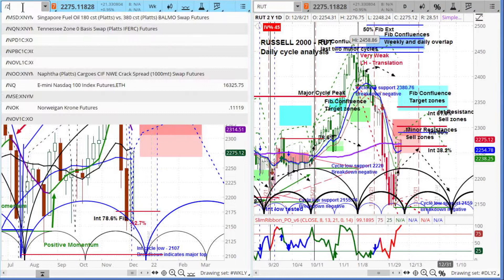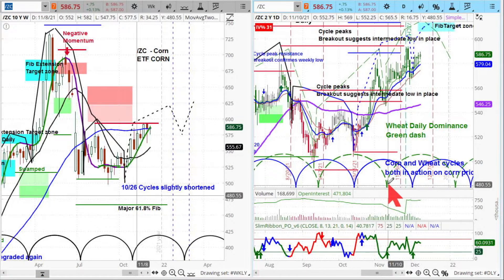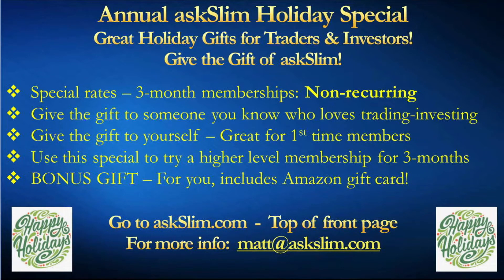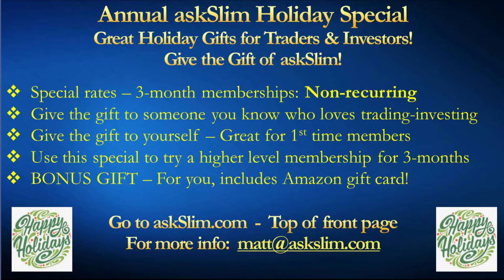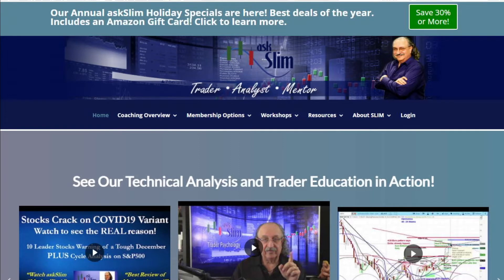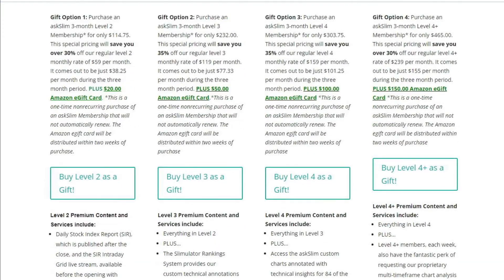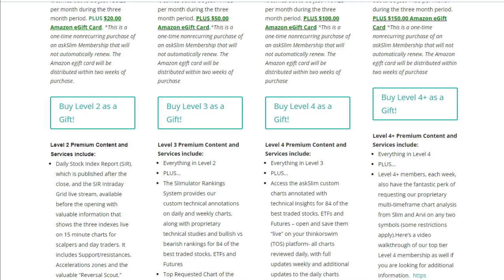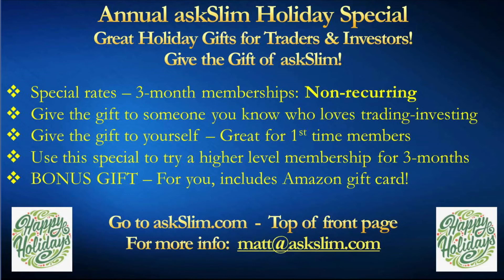Corn Futures Market | Chart Review & Price Projections | Cycle & Technical Analysis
Enjoy a clip from the latest episode of askSlim FutureSpeak.

Our Annual askSlim Holiday Specials are here! Best deals of the year. Includes an Amazon Gift Card!